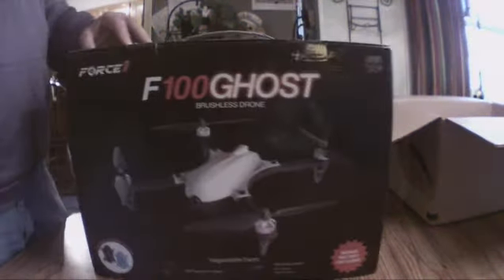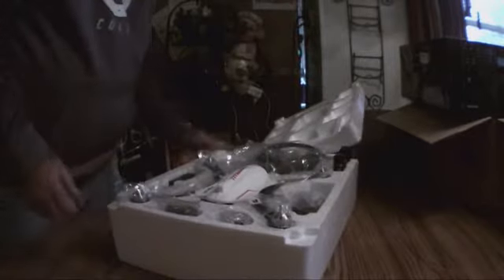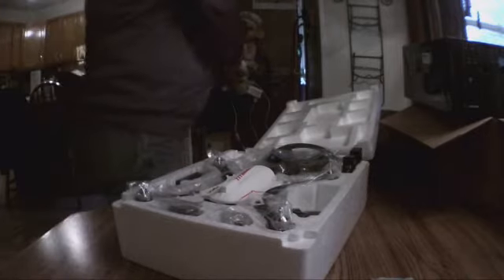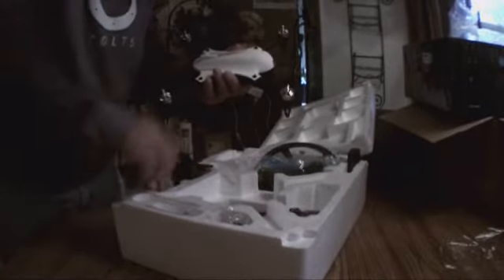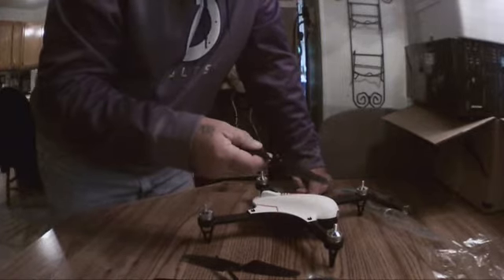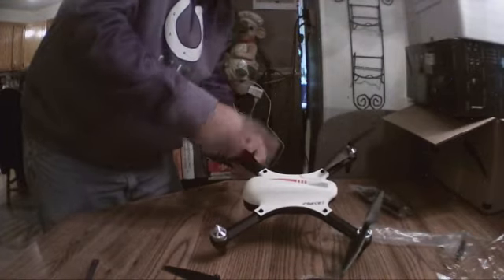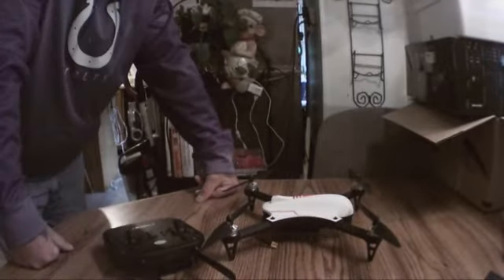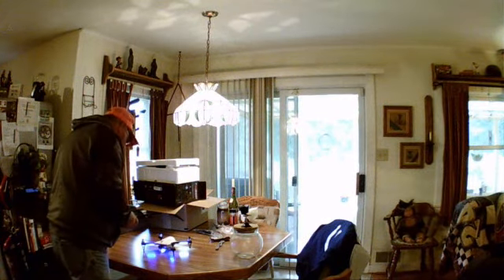UNBOXING AND BINDING THE F-100 GHOST BY FORCE1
Unboxing and binding the f-100 ghost